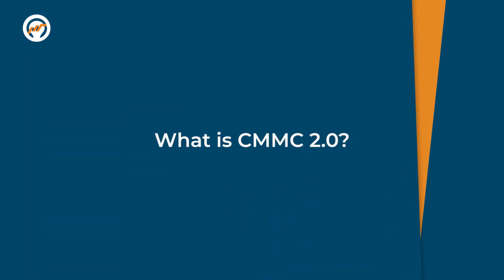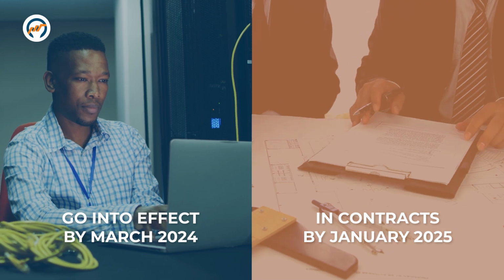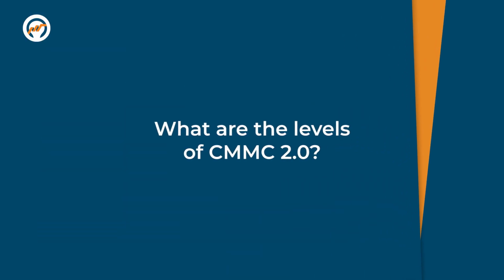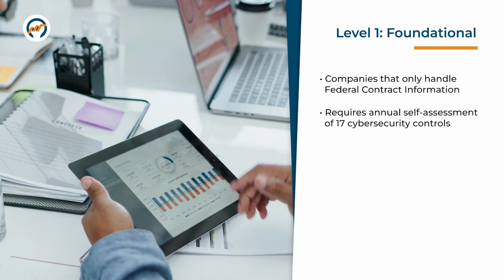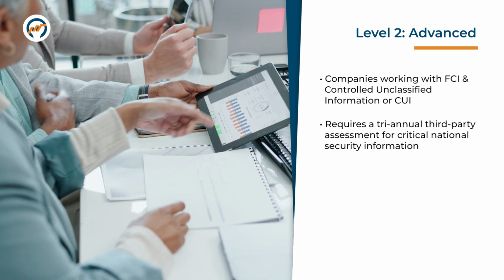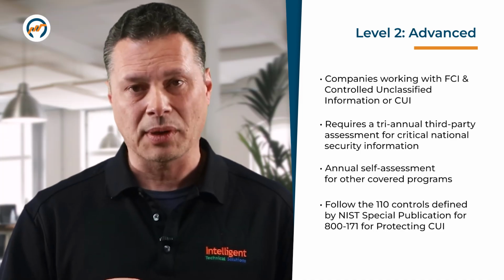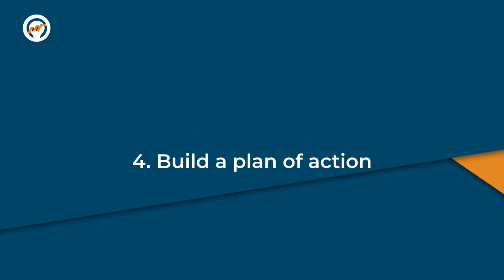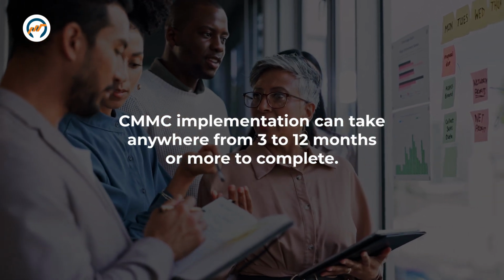Navigating CMMC 2.0: Key Changes and How to Stay Compliant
In this video, we dive into the updated Cybersecurity Maturity Model Certification (CMMC 2.0) guidelines and what they mean for government contractors. Learn the three levels of CMMC 2.0—foundational, advanced, and expert—and discover the steps you need to take to stay compliant. From understanding CMMC 2.0 requirements to effective implementation strategies, this episode will equip you with the knowledge to secure your next Department of Defense contract.

00:00 Introduction to CMMC 2.0
01:01 Overview of CMMC 2.0
01:42 Levels of CMMC 2.0
03:07 Steps to Implement CMMC 2.0
04:26 Summary and Additional Resources